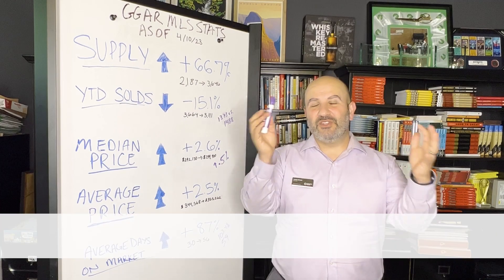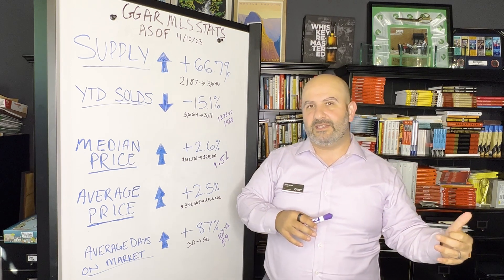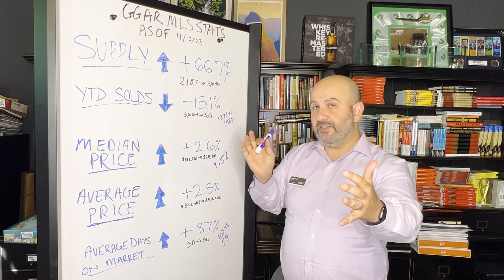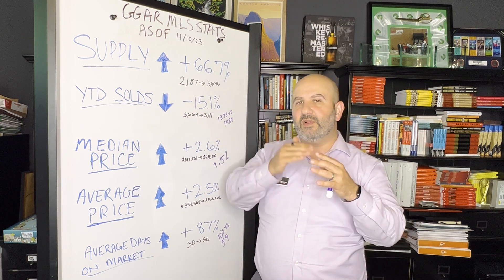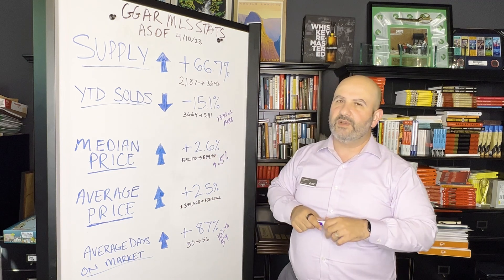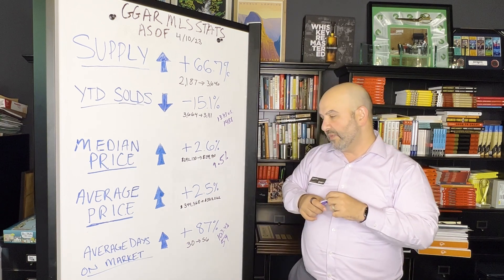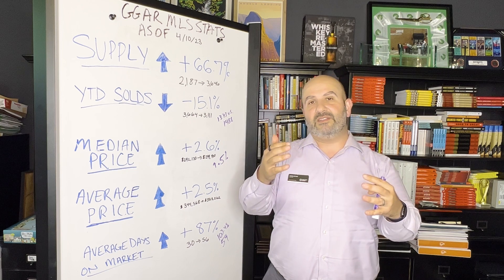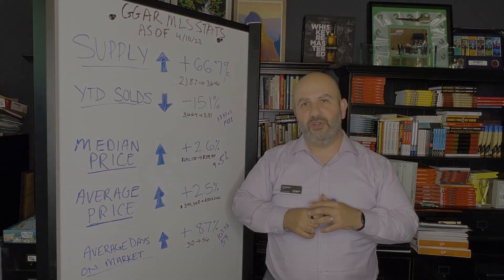What The Latest Numbers Reveal About April’s Housing Market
“What’s happening in our housing market?” People ask us this question all the time, and we understand why. If you plan on making a real estate decision soon, the market conditions couldn’t be more important. That’s why we’re bringing you another local update on the state of our housing market. To learn all the latest stats, check out this video.

0:00 - What’s happening in our market?
0:38 - Housing supply is up
0:58 - The number of home sales is down
1:46 - Median and average prices are up
2:15 - The average days on market is up
2:38 - Wrapping things up

Looking to sell your Greenville home?

Haro Setian
The Haro Group
314 Lloyd St, Greenville, SC 29601